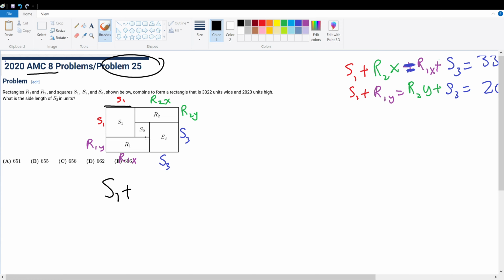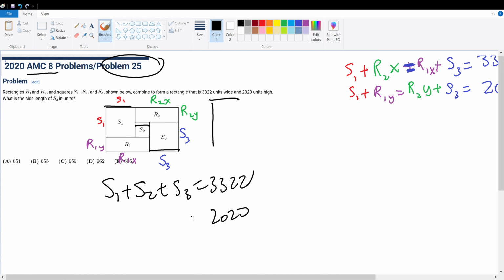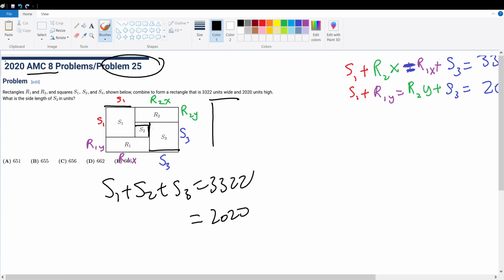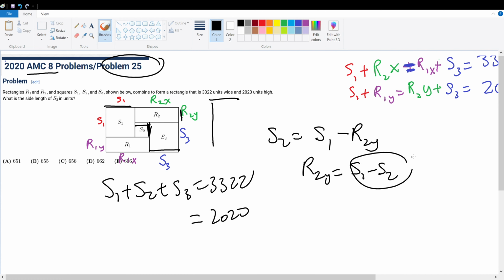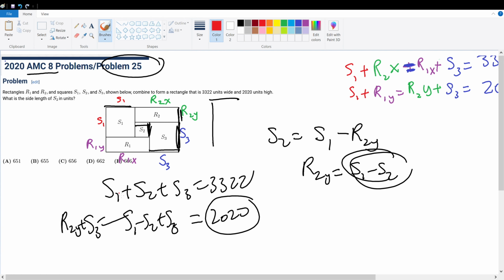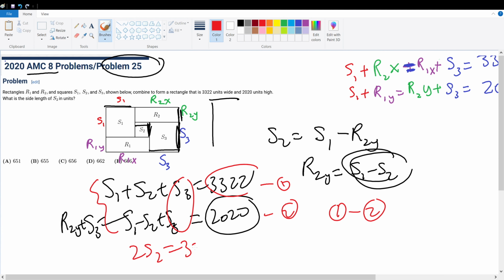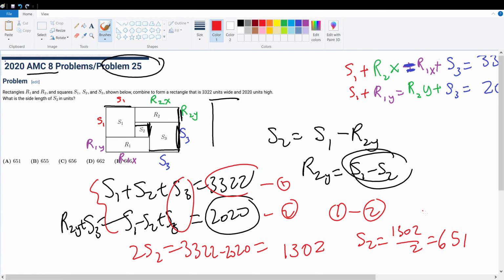2020 AMC 8 Problem 25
2020 AMC 8 Problem 25